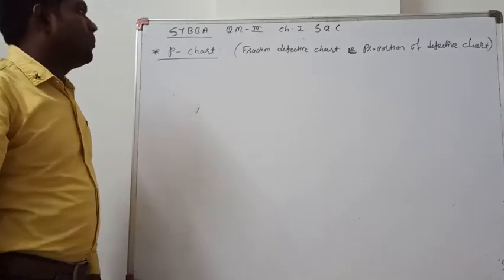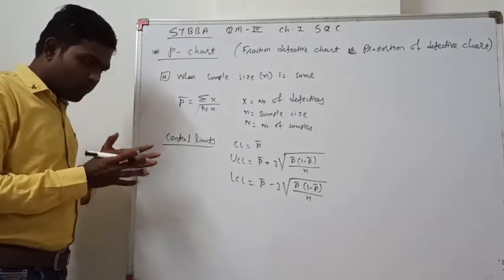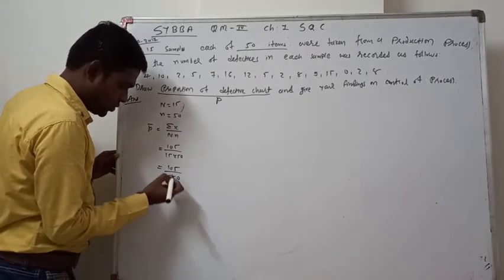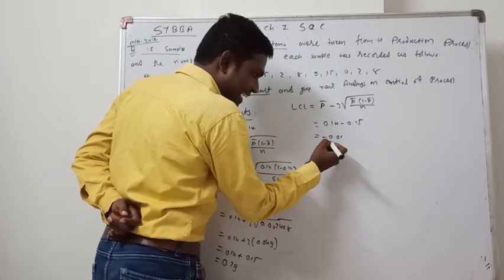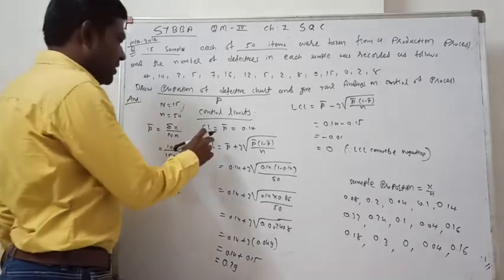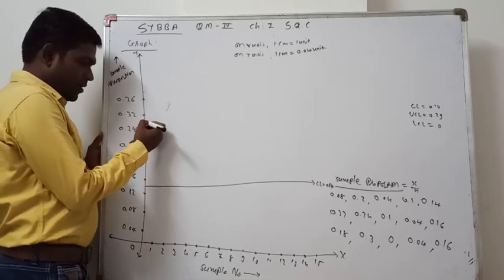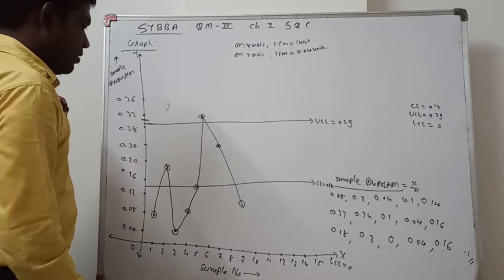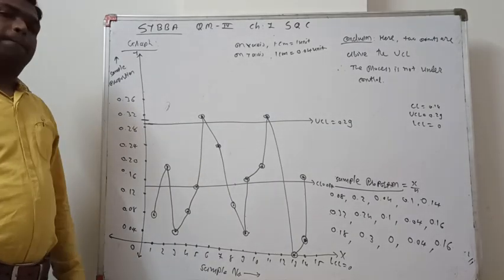SYBBA QM-IV CH 1 Statistical Quality Control (p - chart)